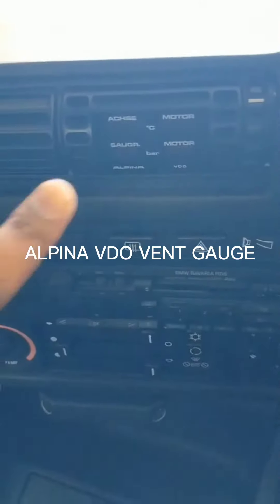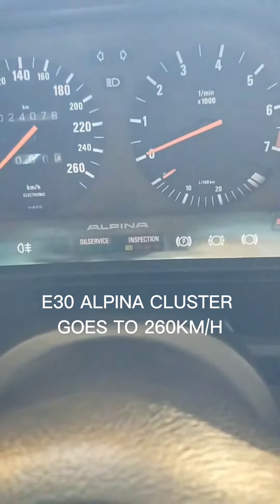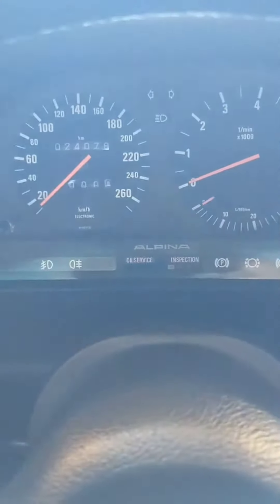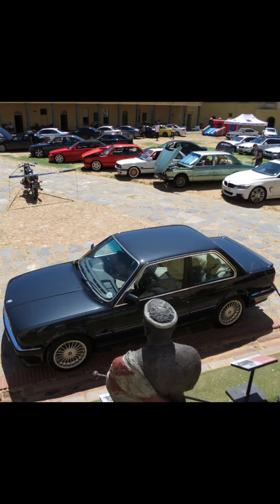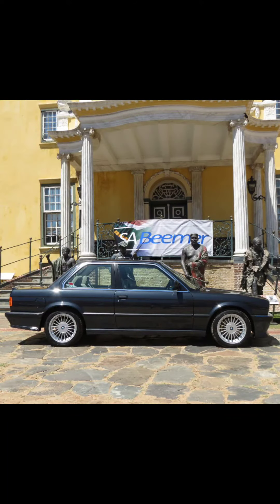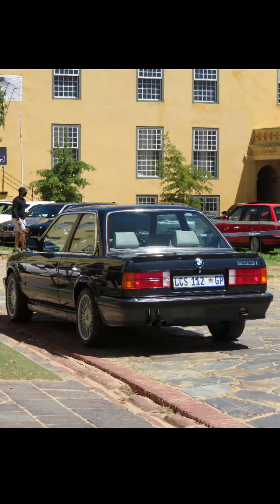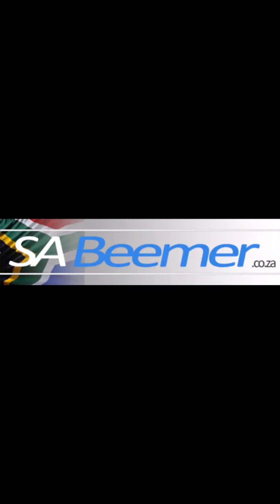A small look at a 333i limited E30 only available for the SouthAfrican market